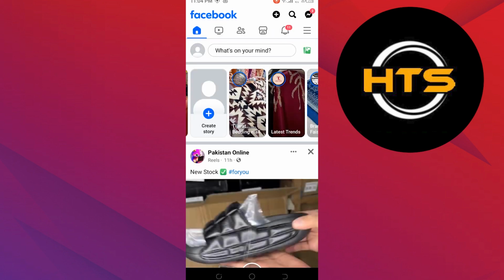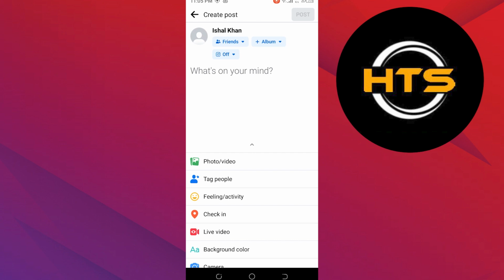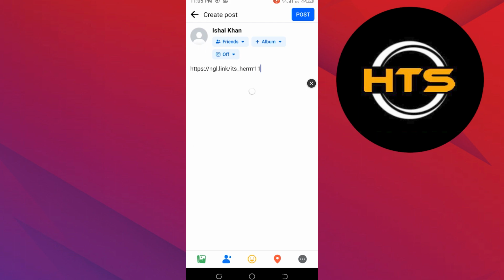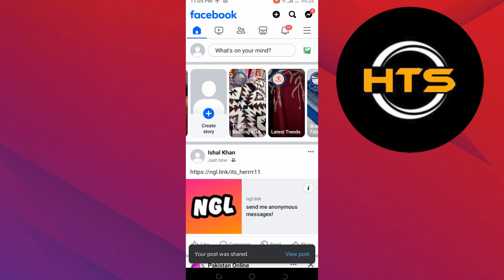How To Make Ngl Link In Facebook Post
Hey everyone! Welcome to this how to add ngl link to facebook bio video tutorial.

If you want to know how to add ngl link to facebook profile, how to Ngl link on facebook story and how to share Ngl link on facebook with picture, this video is for you.

In this video, we will show you how to share the Ngl link on facebook and how to add ngl link on fb bio.

The steps on how to share ngl link on facebook bio and how to share Ngl on facebook story is easy.

After watching this video, you will find out how to add link ngl on facebook profile and how to put ngl link on facebook bio.